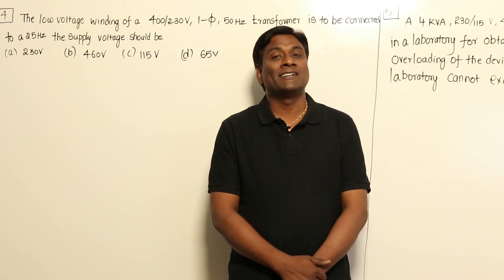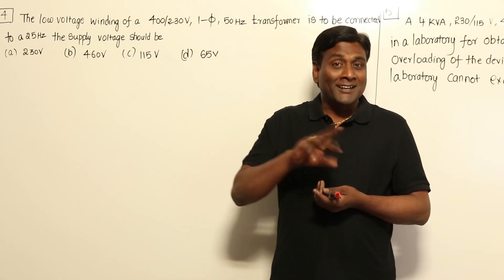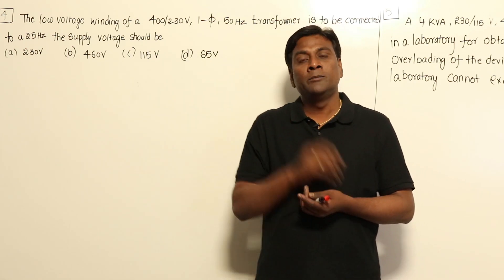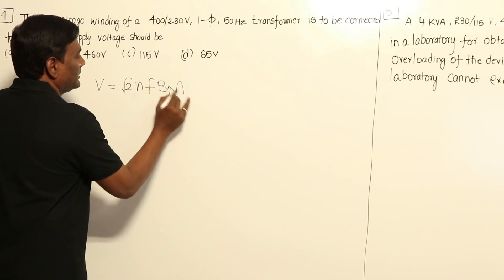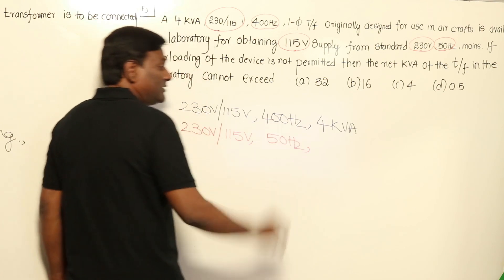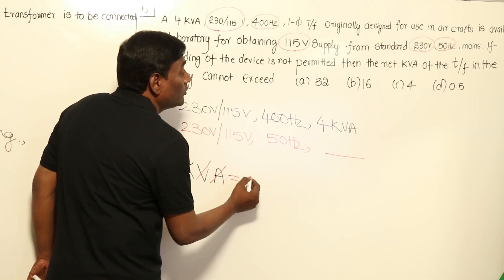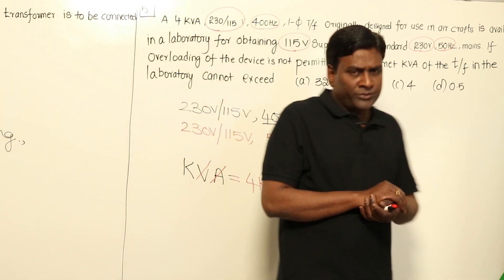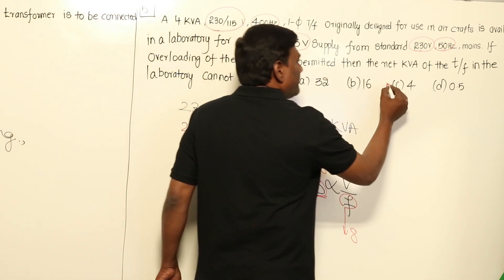Ideal Transformer at No Load | Part 3 | Transformers | Electrical Machines | Gate Lectures by KN Rao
In this video, discussing about ideal transformers at no load condition problems for electrical machines gate lectures (Electrical Engineering) by Gate Lectures by kn rao... How to solve electrical transformers problems by kn rao sir.